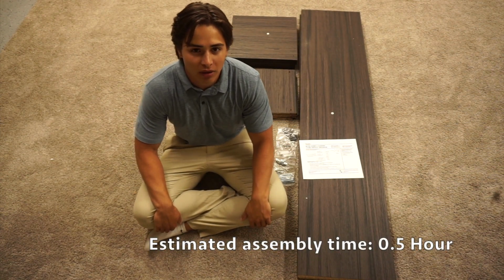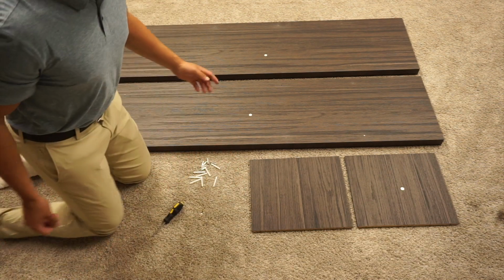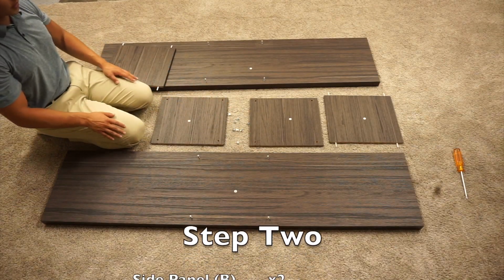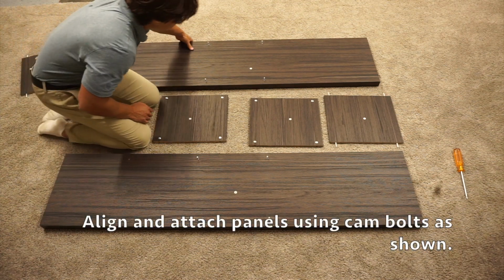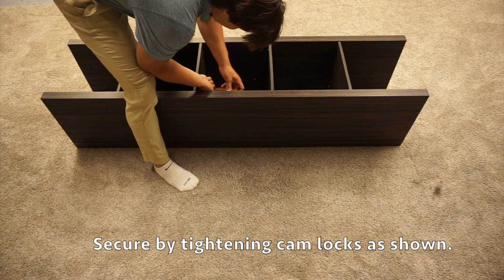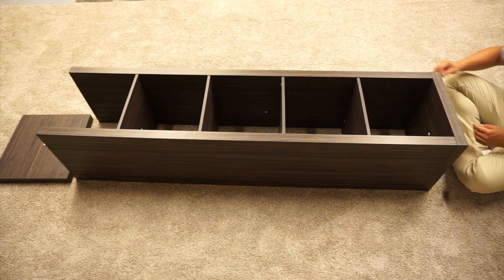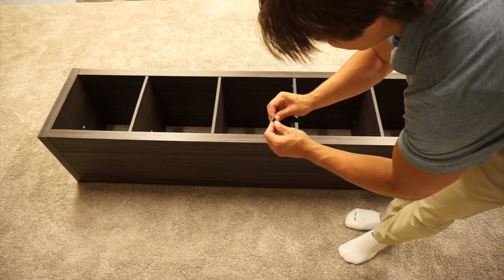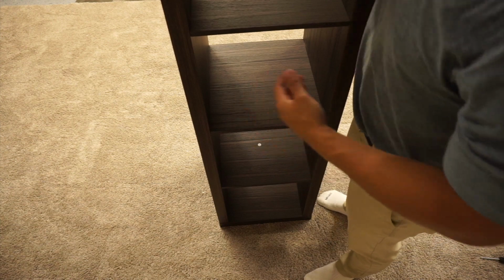Better Homes & Gardens 5-Cube Organizer Guided Assembly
Step-by-step instructions for assembly of Walmart's Better Homes & Gardens 5-Cube Storage Organizer